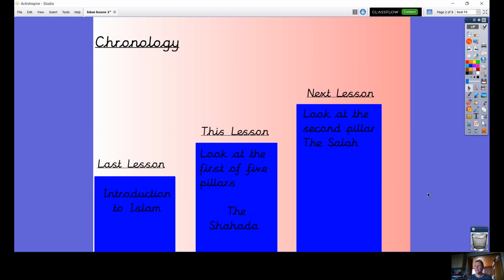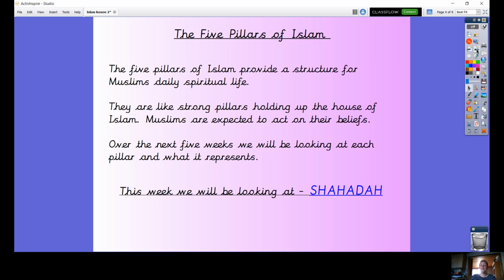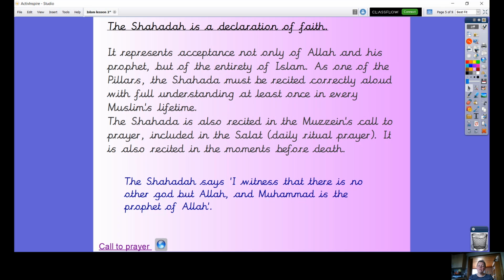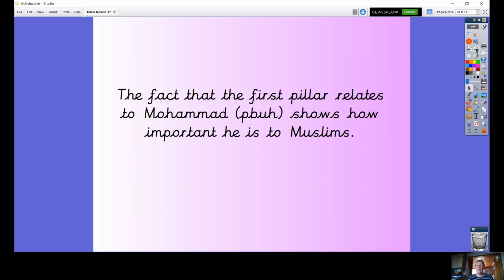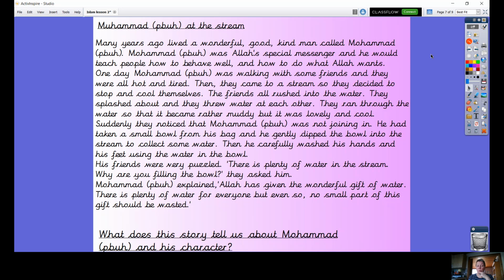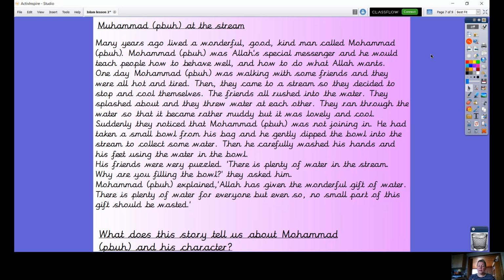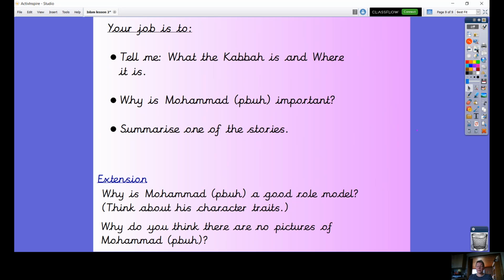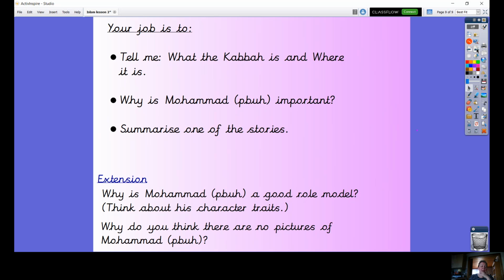Islam Lesson 2